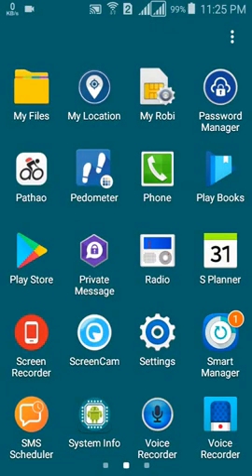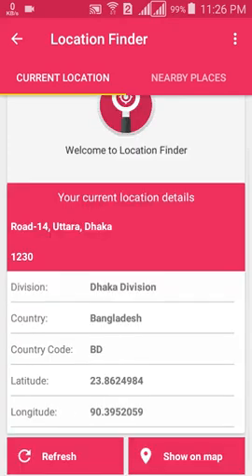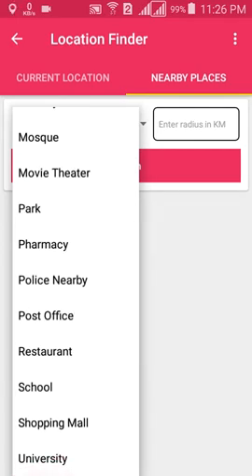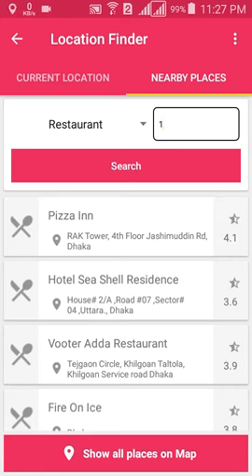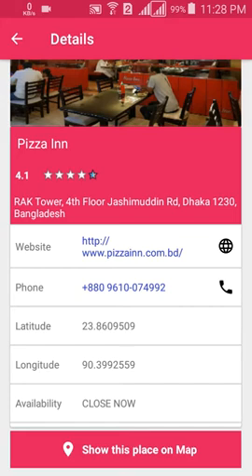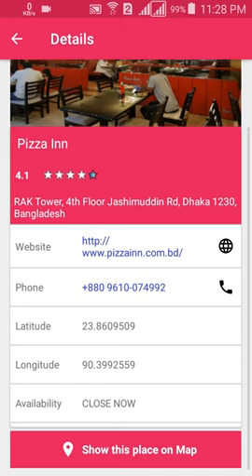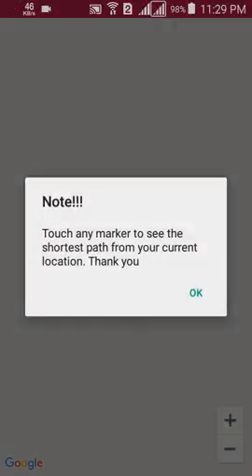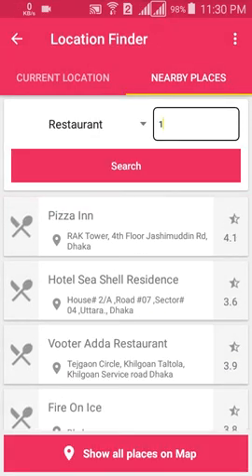Location Finder | App Reviewing Video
Location Finder is an android app which will help you to find out many type of place from your current location.

Suppose you are in a place. Now you need bus stand. But you don't know where the bus stand actually from your current place.
Then Location Finder is always at your service.
You just have to select place type from the place list and simply have to give input that how many radius you wanna see.
That means you need to see bus stand between how many kilometer.

After That you need to click search button. It will simply show you the list of bus stand from your current location.

Also you can see the real image of that place and also rating of that place.

And Also you can see them all in one map.
To see them just click see them all map.

You can see them all in one map. And if you know the shortest path to reach that place, simply click map icon and it will show you the shortest path to reach that place.

Thank you again for see